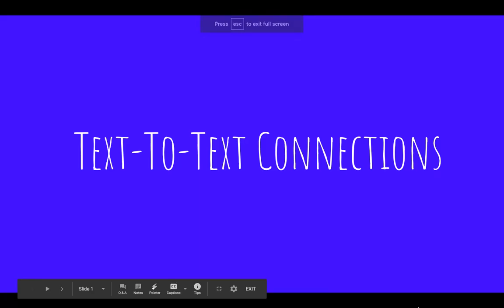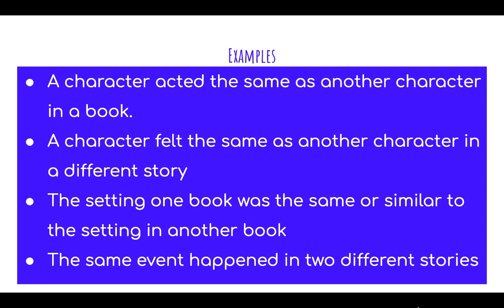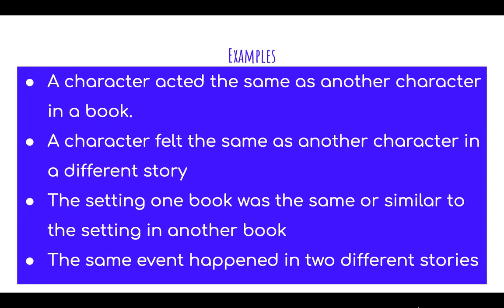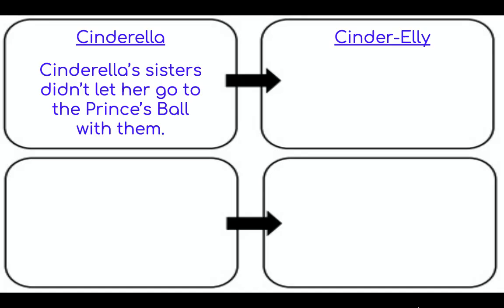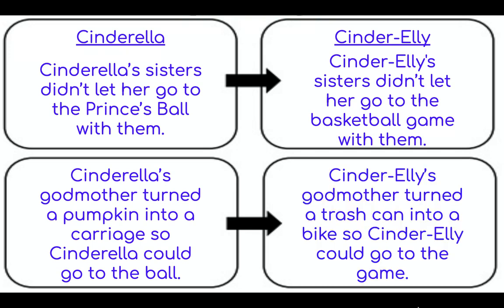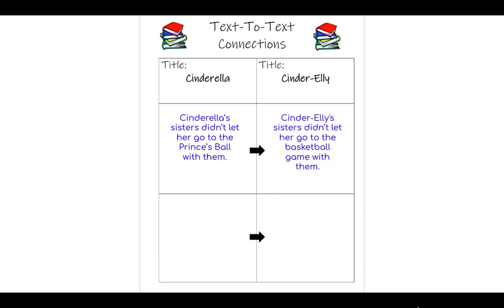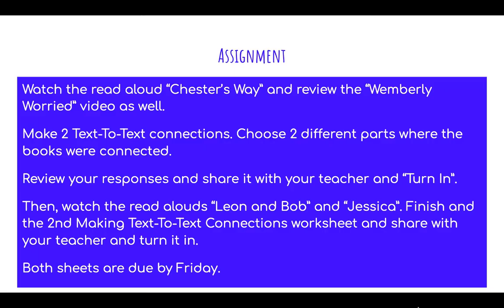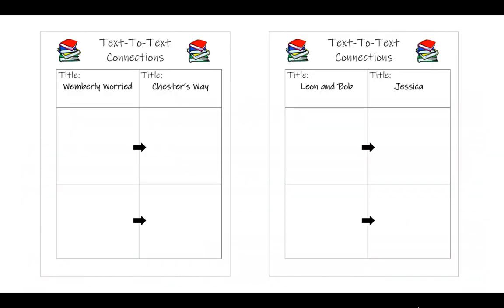Text To Text Connection Lesson Video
Text-To-Text Connections Video